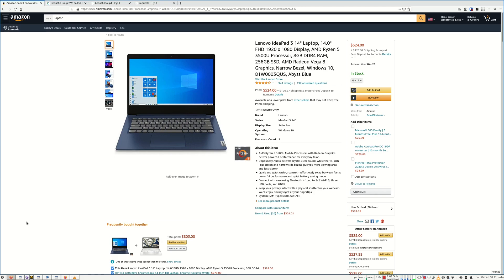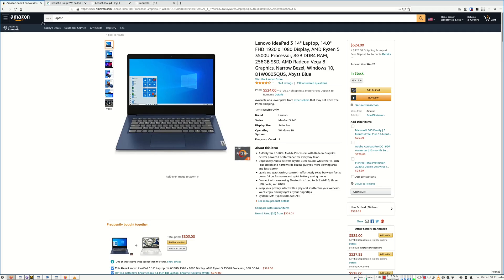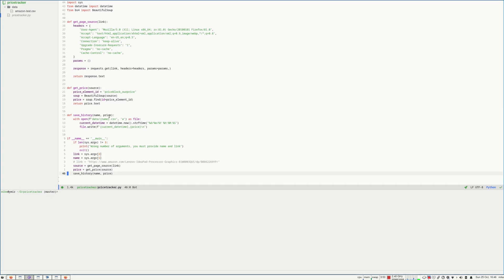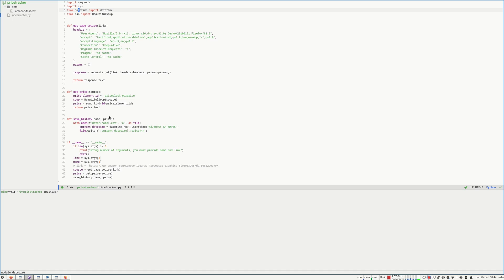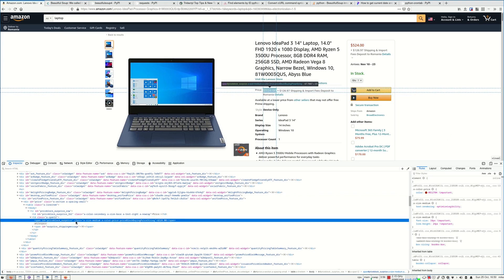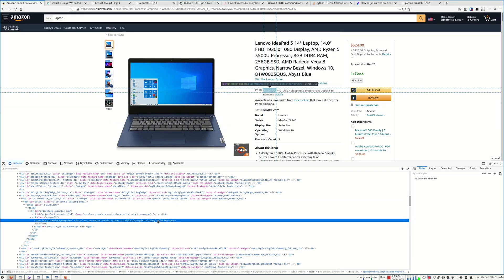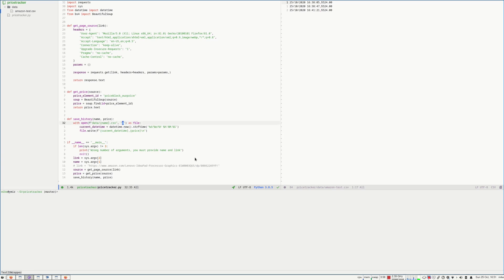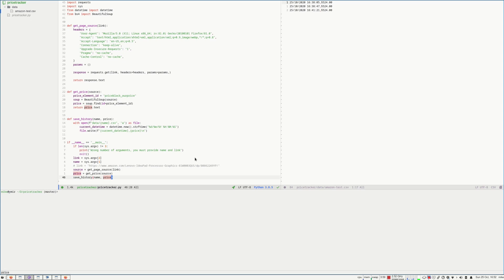How to get the best deals on Black Friday with Python - find out if a deal is REAL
Hello,
Today I will show you how you can get the best deals for Black Friday using a very simple python script.